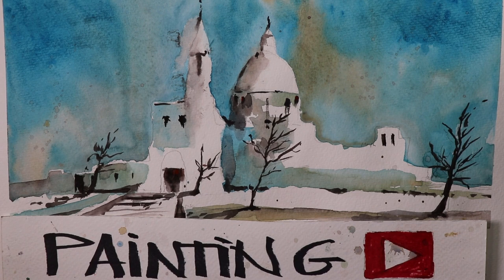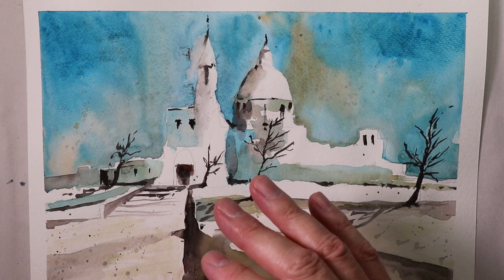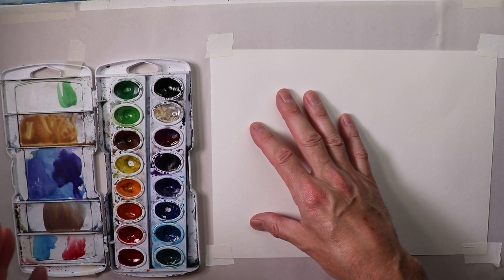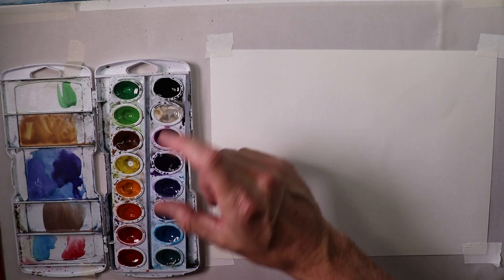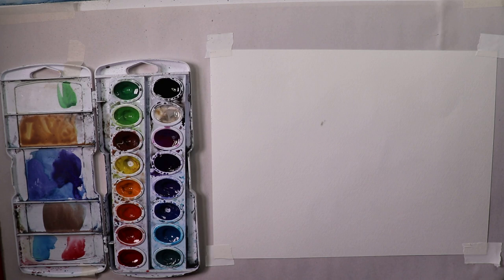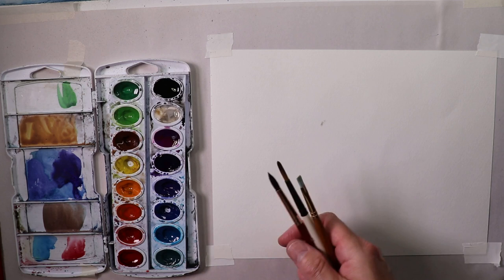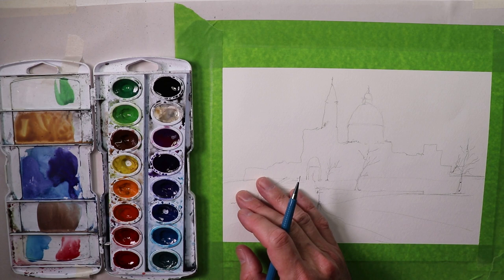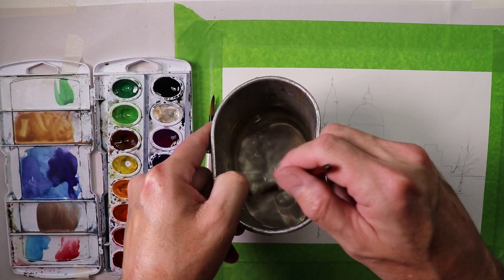Chris Paints a Desert Style Cityscape Scene - WATERCOLOR IN 5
Hi, join along and have fun painting this loose and fun desert style landscape/ cityscape style desert painting! It's most basic form is a three part process. See how we create this beautiful painting! You may also view my web site at chrispetri.com on a google search. I just recently uploaded some of my “best of” YouTube videos to the RUMBLE web site, if there is a problem on YouTube you can watch there. Happy Painting! Note: A big thanks to Carmen Rodriguez and Tom Clark for the incredible production efforts creating the Intro and Outro videos here on my Channel. The following are key words related to the You Tube platform as well as a good research glossary. watercolors, painting, and drawing, Watercolours, Tutorials, How to paint, How to draw, contour drawing, colors, soft colors, painting, wet into wet, juicy washes, dry brush, splashing, splattering, palettes, Craig Young, brushes, kolinsky sables, red sables, sword liners, filberts, daggers, flat brush, square brush, round brushes, masking fluid, liquid frisket, rigger brushes, arches, Fabriano, Buckingford, Strathmore, French easel, glass top art table, masonite, out of the tube color, Favorite watercolor artist’s- Charles Reid, Winslow Homer, Alvaro Castagnet, Edward Hopper, Mel Stabin, Steven Cronin, Edgar Whitney, Steve Hall, Edward Wesson, Cedar Lee, Amanda Hyatt, Claude Monet, Herman Pekel, Greg Allen, Edward Hopper, John Hoar, Edward Wesson, Joseph Zbukvic, Winslow Homer, Chris Forsey, David Curtis, Bill Buchman, Robert Burridge,  Edward Wesson, Ken Howard, John Tookey, Andrew Pitt, Tom Lynch, John Yardley, Jake Winkle, Tony Van Hasselt, Tom Hoffman, Zoltan Szabo, Ed Whitney, Winslow Homer, Edward Wesson, Ed Hopper and Norman Rockwell, Judi Wagner, Jeanne Dobie, Adebanji Alade, William Alexander, Bob Ross, Lynn Pittard, Burne Hogarth, Andrew Loomis, G.F. Brommer, Stephen Quiller, YouTube views, Agnescecile, Darrell Tank, peter wooley artist, Fine Art-Tips, Mr. Otter Art Studio, Painting fast and slow, tonal value, design, angles, the rectangle, the tick tack toe, the golden mean, leading the eye, directional changes, push and pull, fresh paintings, muddy paintings, greys, colors vibrancy, roygbiv, munsel, triadic, space division, rough paper, smooth paper, cold press, hot press, acid free, 100% cotton, print paper, swatches, H strokes, Z stokes, lose edges, keep edges, chroma, intensity, value range, pastel, acrylic, oils, fumes, health hazards, poison paints, cakes, pans, tubes, semi moist, chalky, transparent, semi-transparent, lifting, staining, opaque, granulation, sediment, juicy washes, loose and free watercolors, tight watercolors, misbehaving watercolors, blossoms, cauliflowers, balloons, International Artist magazine, Watercolor magazine, Blicks, AC Moore, Pearl Paints, Cheap Joes, Jerrys Artsarama, Micheals, Art Express, sumi inks, speedball ink, urban sketching, Teoh Yi Chie,  stretching paper, taping paper, blocks, workshops, art institutes, art schools, perspective, line of site, eye level, cone of vision, vanishing point. Watercolor painting is passion! I have the greatest respect and honor for art! These things all relate closely to my art. Watercolors, colors, painting, wet into wet, juicy washes, dry brush, splashing, splattering, pallettes, brushes, kolinsky sables, red sables, sword liners, filberts, daggers, flat brush, square brush, round brushes, masking fluid, liquid frisket, rigger brushes, arches, fabriano, buckingford, Strathmore, French easel, glass top art table, Masonite, Hal Reed- Fav watercolor artist’s- Charles Reid, Winslow Homer, Alvaro Castagnet, Edward Hopper, Mel Stabin, Edgar Whitney, Steve Hall, Edward Wesson, Amanda Hyatt, Claude Monet, Herman Pekel, Edward Hopper, John Hoar, Winslow Homer, Joseph Zbukvic, Winslow Homer, David Curtis, Edward Wesson, Ken Howard, John Tookey, Andrew Pitt, Tom Lynch, Sterling Edwards, Rick Surowicz, Grant Fuller,  John Yardley, Andy Evansen, Liron Yanconsky, Jake Winkle, Tom Hoffman, Zoltan Szabo, Ed Whitney, Winslow Homer, Andrew Wyeth, Edward Wesson, Ed Hopper, Hal Reed, and Norman Rockwell.